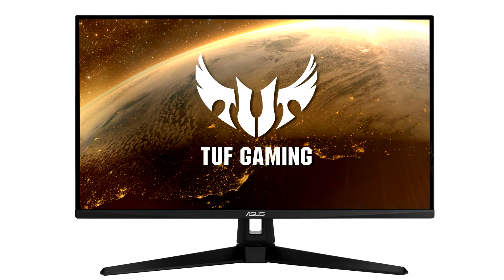ASUS Rolls Out TUF Gaming VG289Q1A Monitor